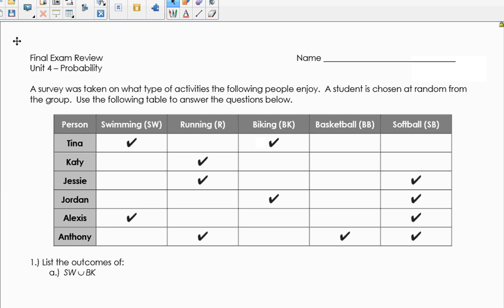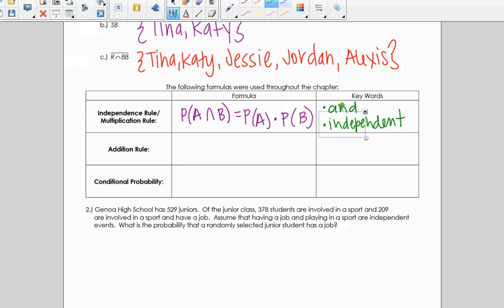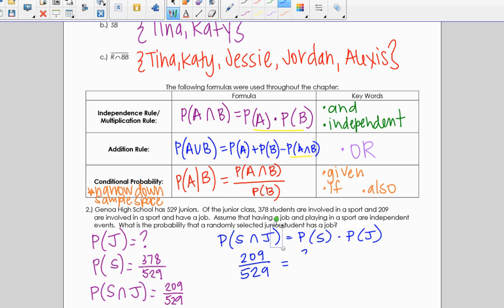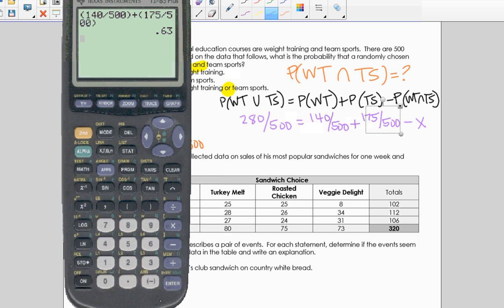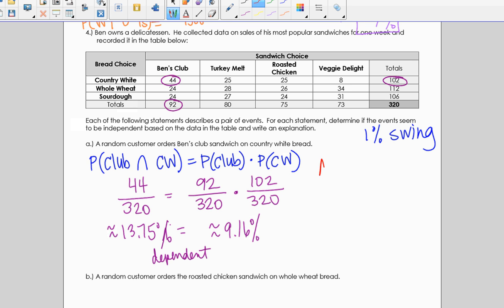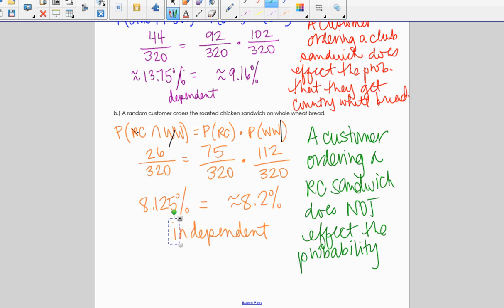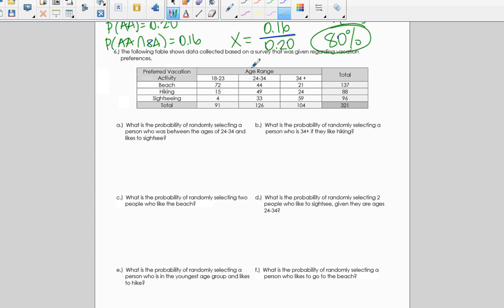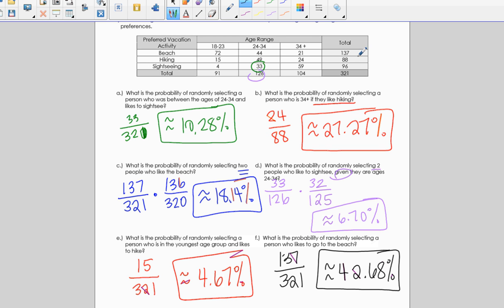Unit 4 Review Video Lesson